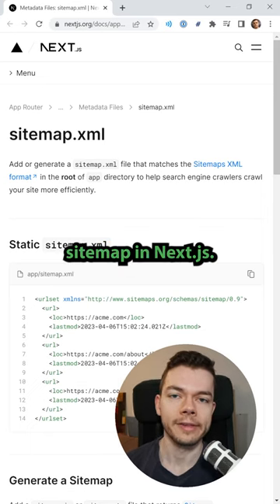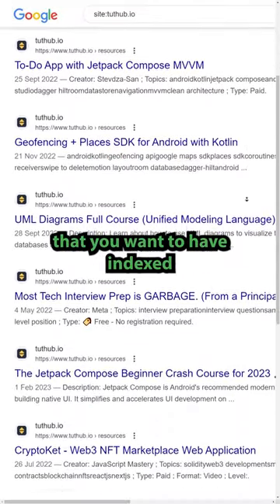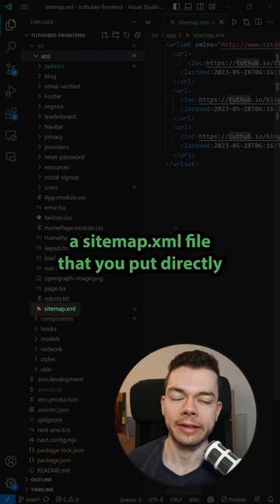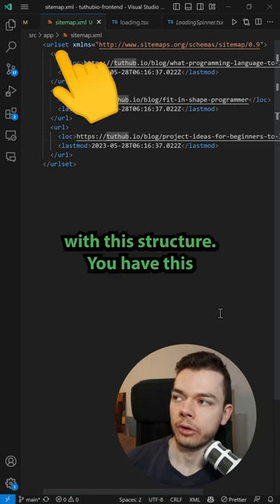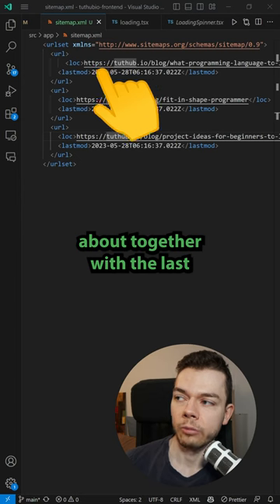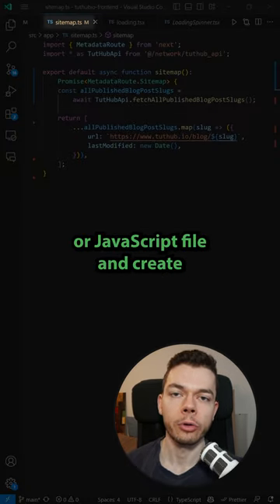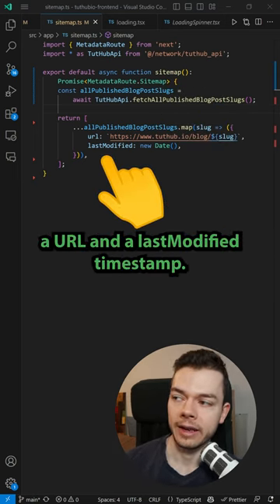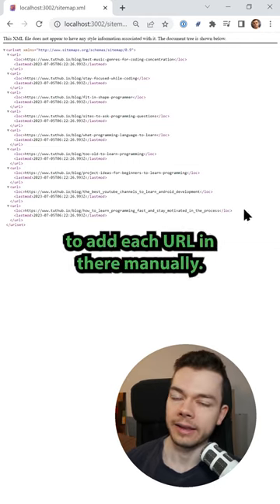How to Create a Sitemap in Next.js 13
How to generate static and dynamic sitemaps in the Next.js 13 app router.